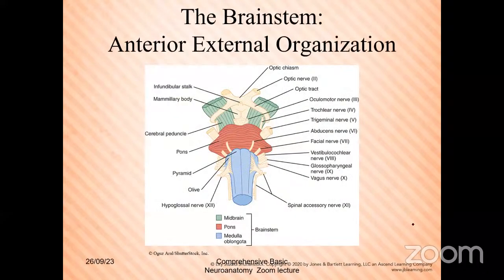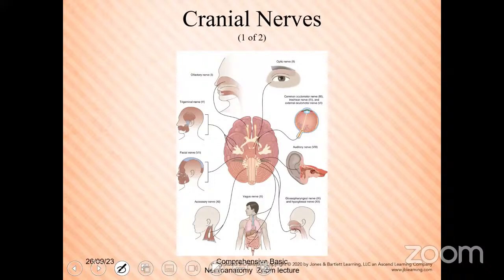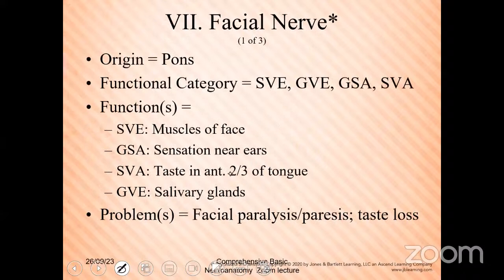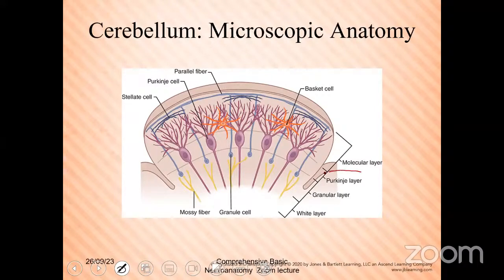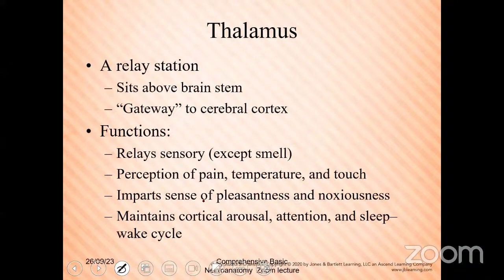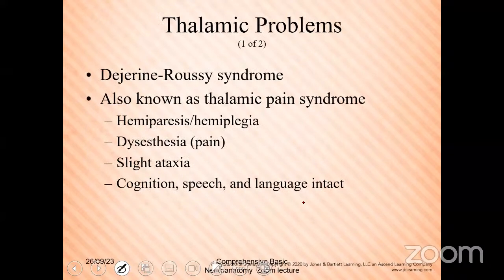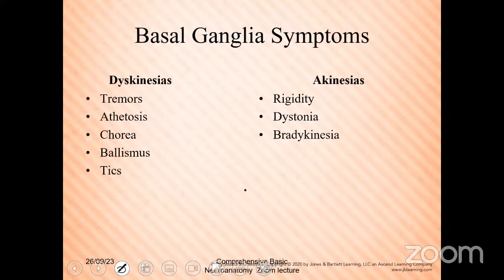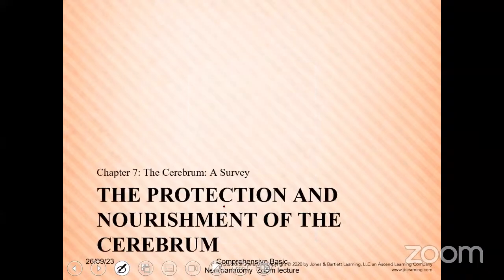Sankar prasad Gorthi's Personal Meeting Room